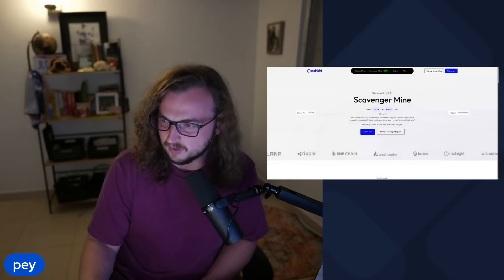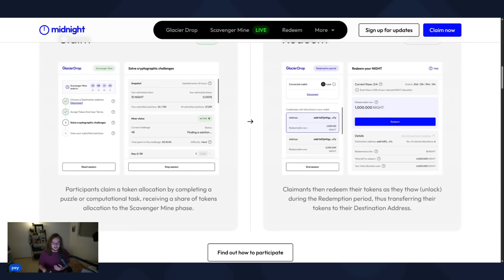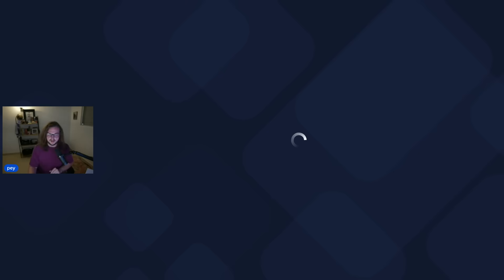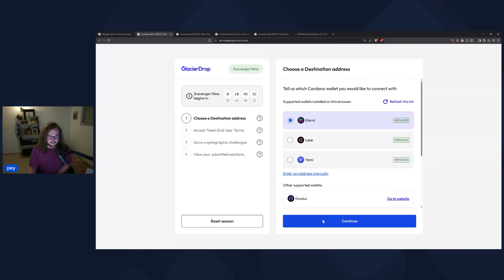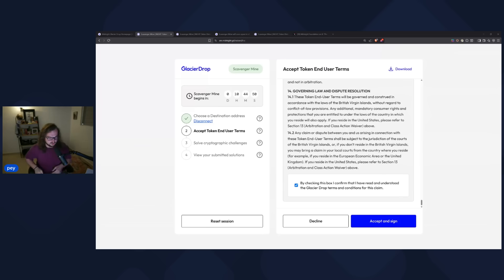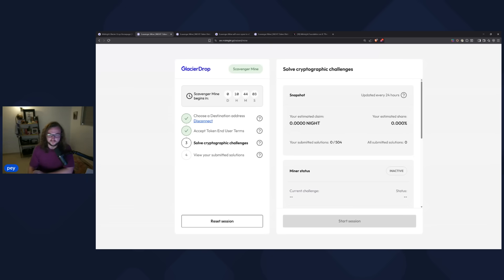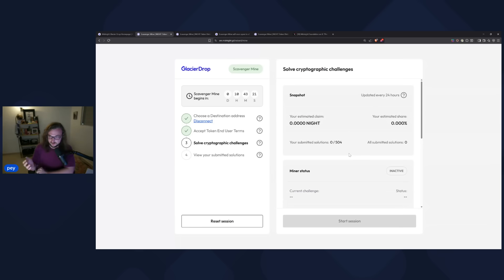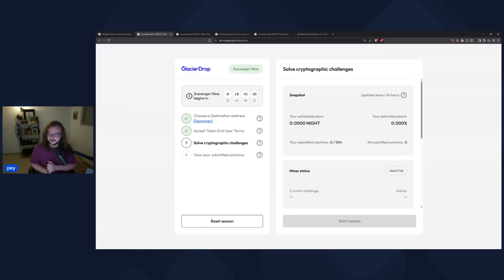How to mine Night Tokens! Act Fast! Midnight Scavenger Mine Guide!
UPDATE: MAKE SURE YOU CLICK START SESSION ON THE PAGE THAT WE STOPPED THE VIDEO ON, IT'S AT THE BOTTOM.

This guide video shows you how you can mine Night tokens directly from your desktop computer. You will own a piece of the new Midnight blockchain by watching this video, and participating in Midnight's scavenger mine phase!

Try out Atrium!

Stake your ADA to Bloom, if you need a great Cardano stakepool!